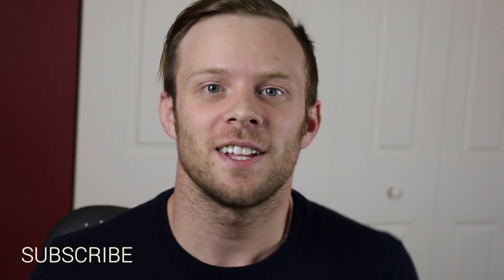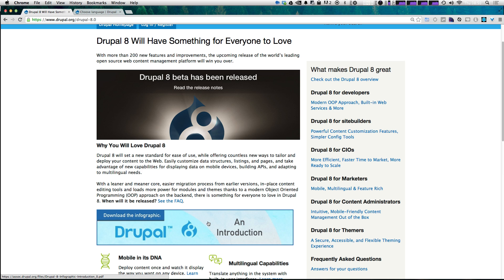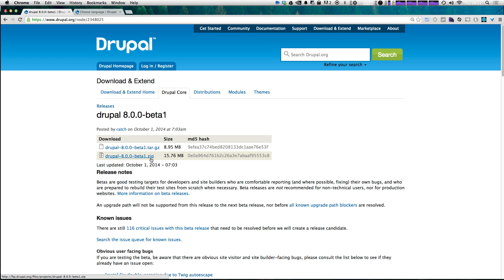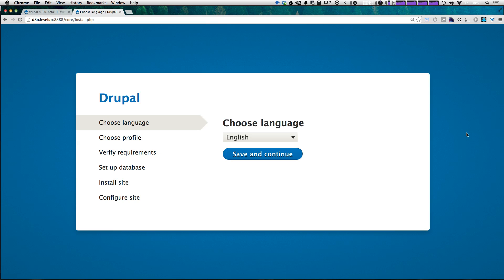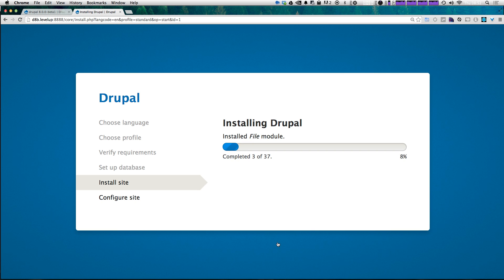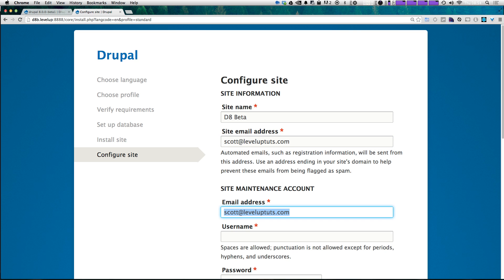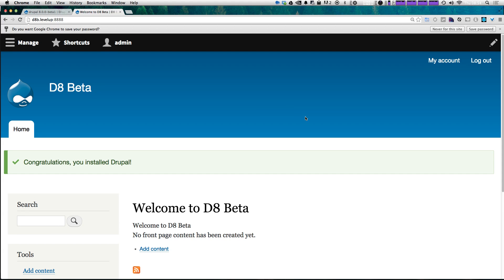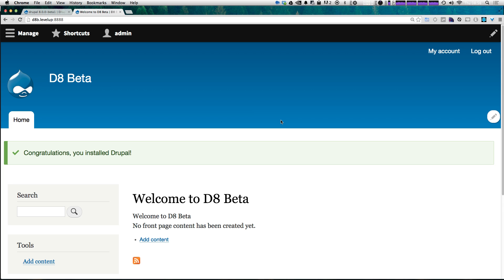Drupal 8 Beta Preview #1 - Installing Drupal 8 Beta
Here we show you how to install the Drupal 8 Beta.